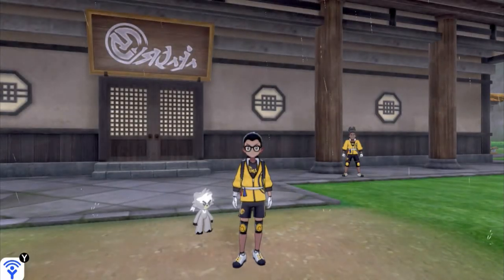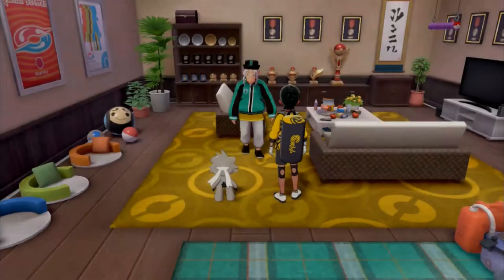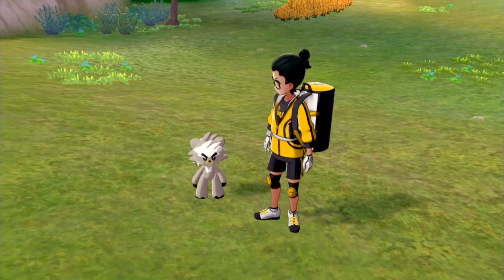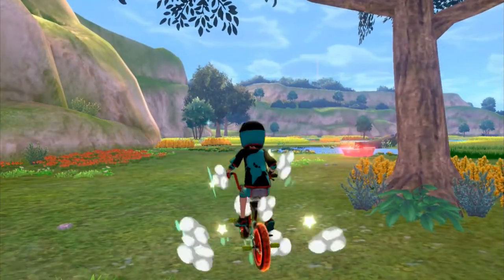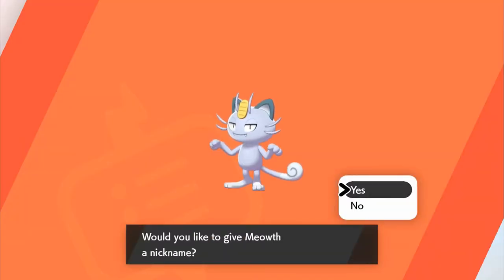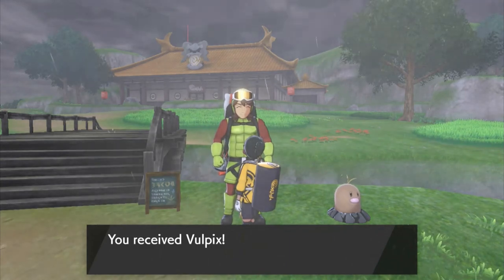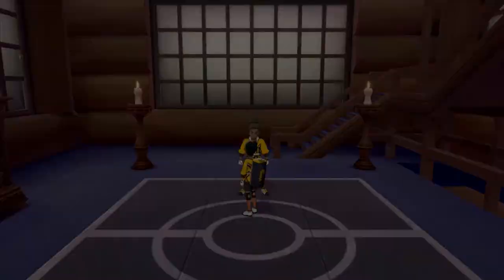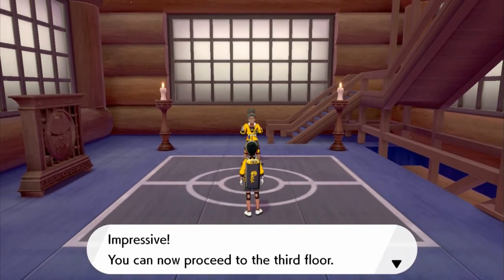The Isle of Armor Walkthrough (Pokemon Sword) Part 6: Digletts and The Tower of Water!